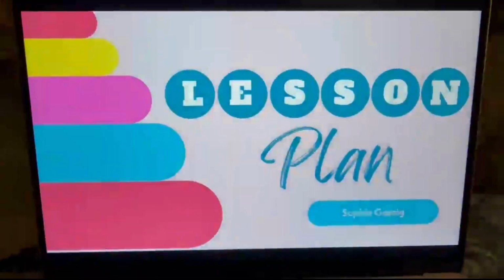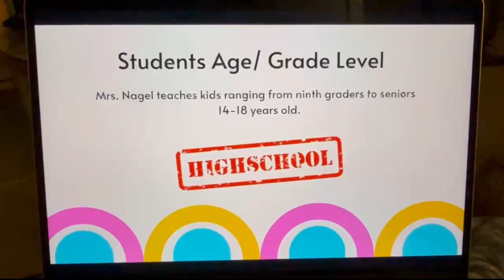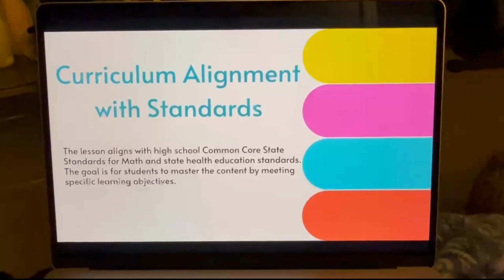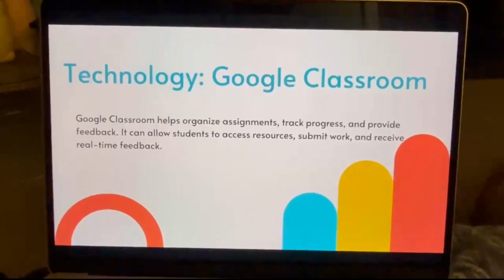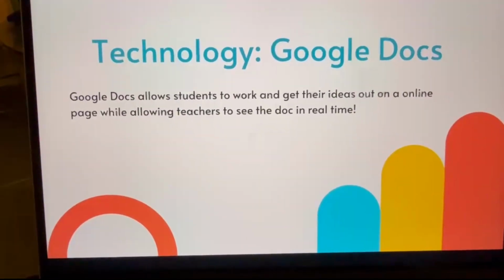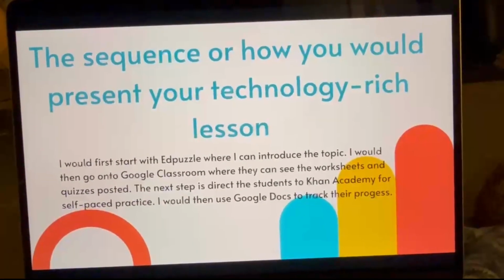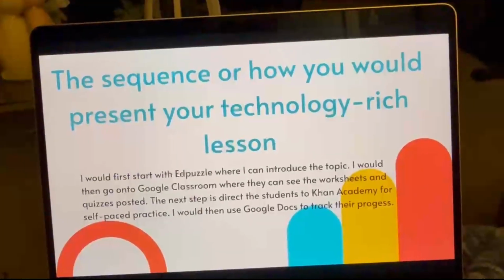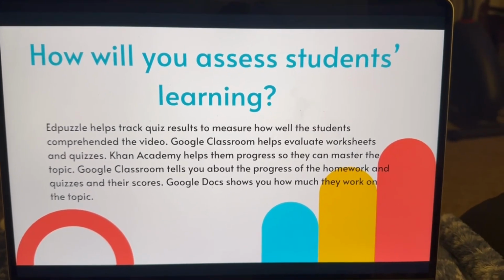Sophie Goerig Community-based Project